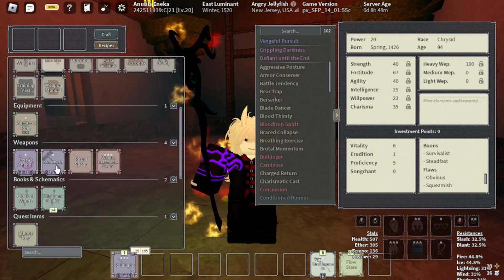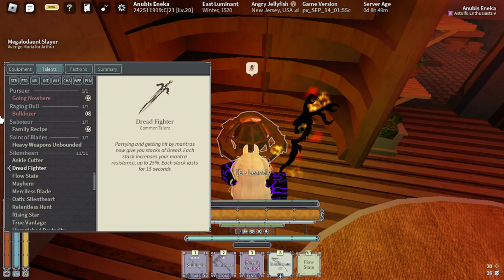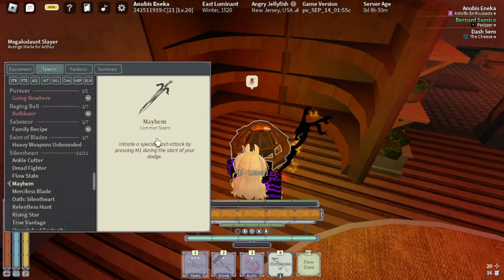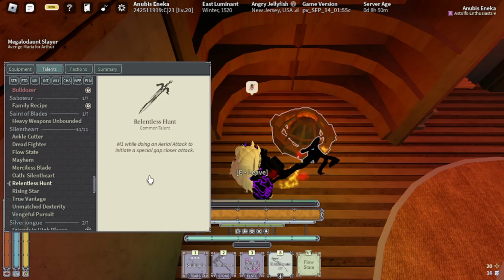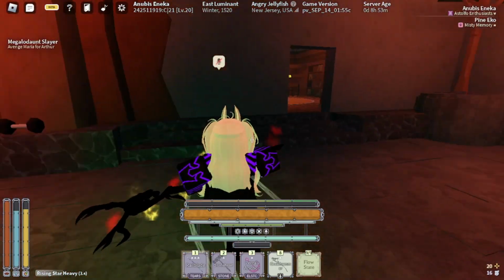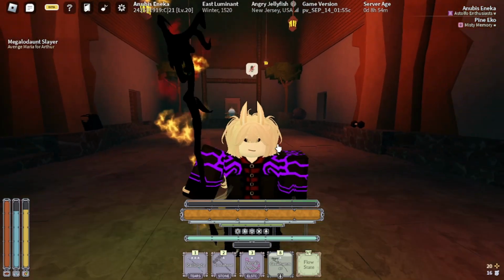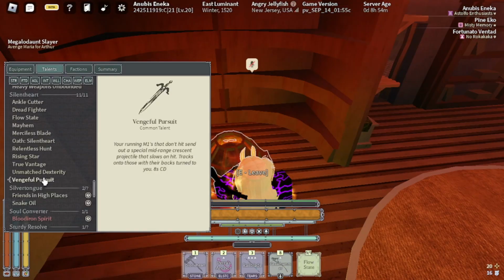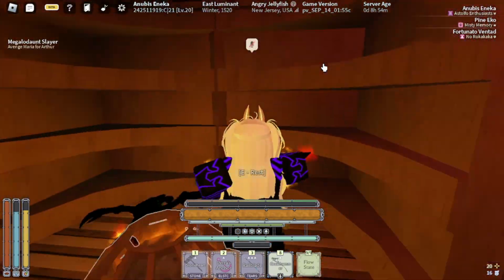Is The SILENTHEART REWORK Good? | Deepwoken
Honestly not terrible and kinda cool but lmk what you think!